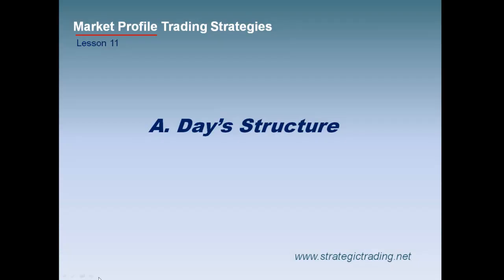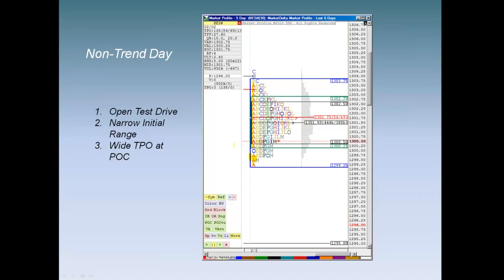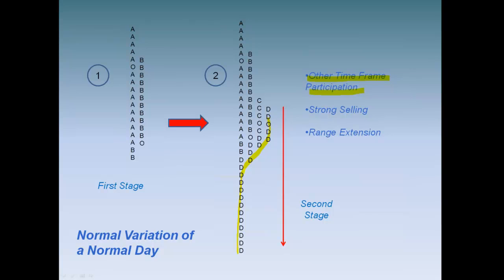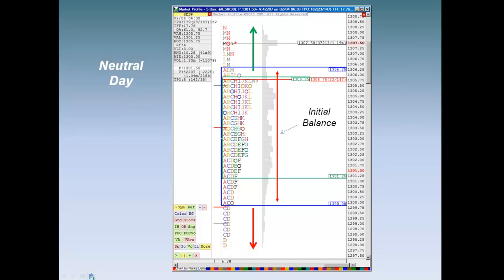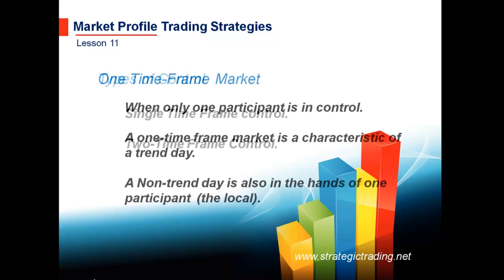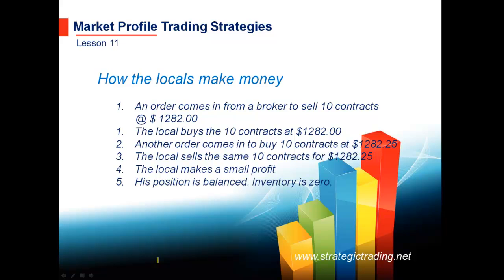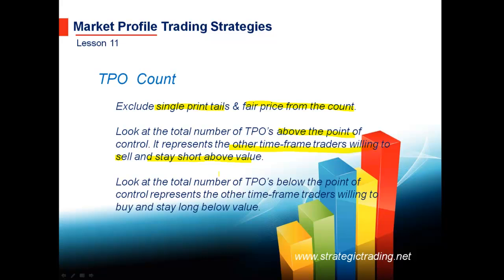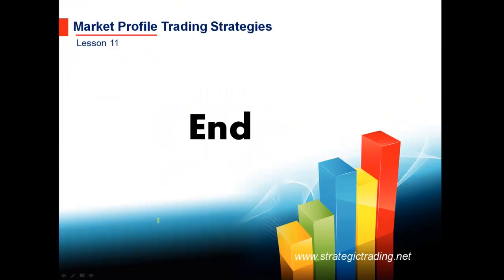Lesson 11 Market Profile Structures